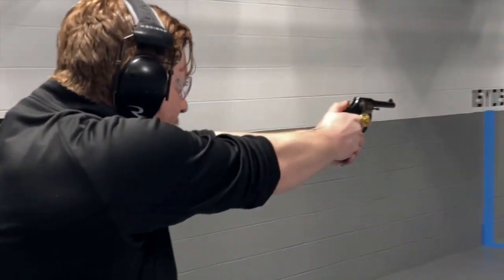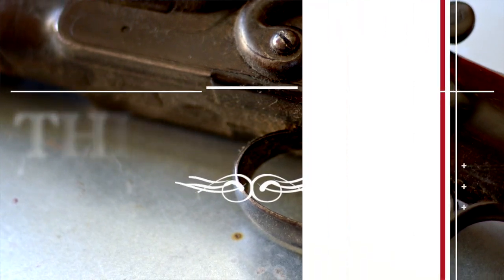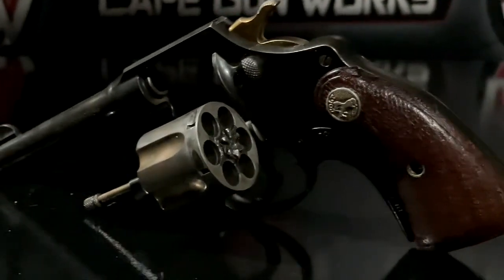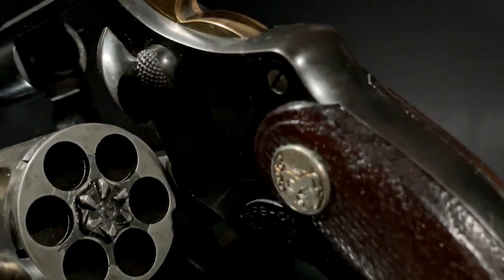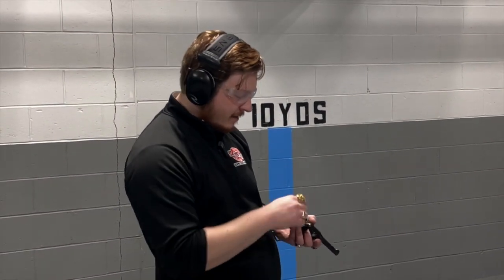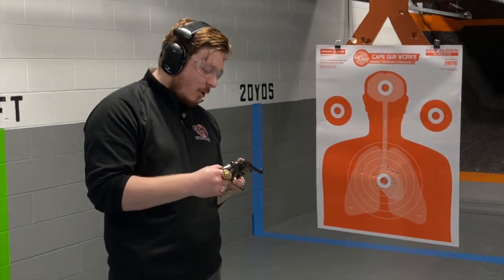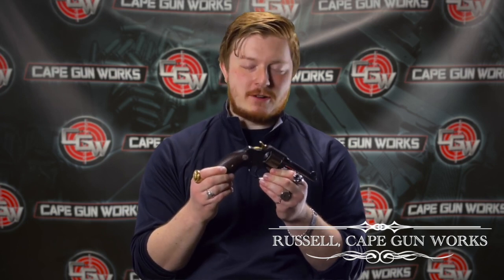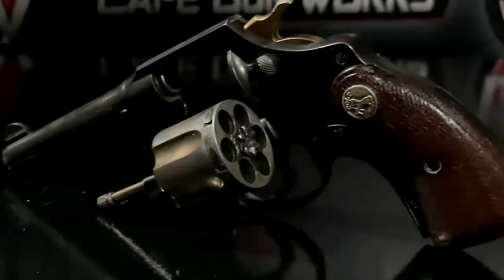A Colt Police Positive on this episode of This Old Gun with Russell Doel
We are Cape Gun Works and we love old guns! Swing by, meet our friendly staff and ask questions. You can test out different firearms on our huge rental wall or browse